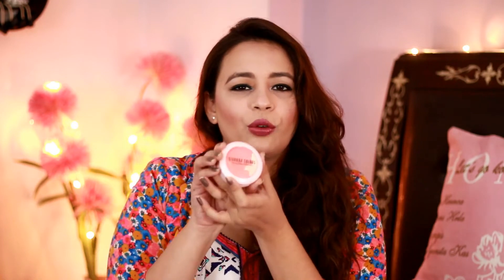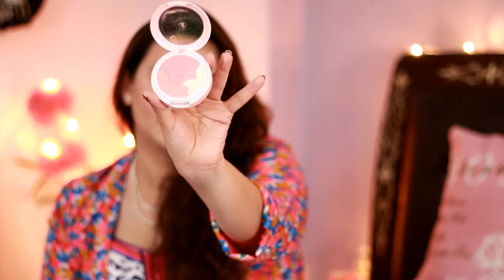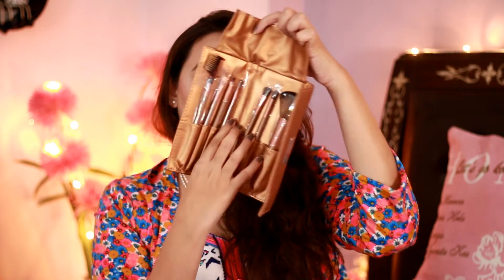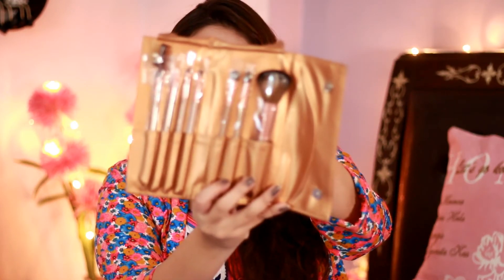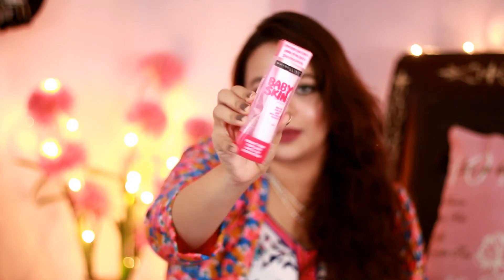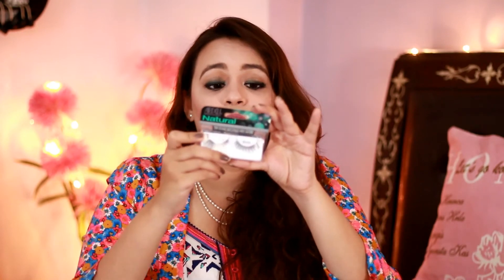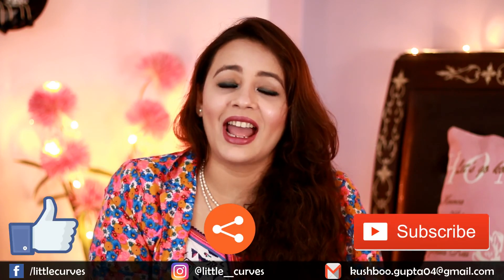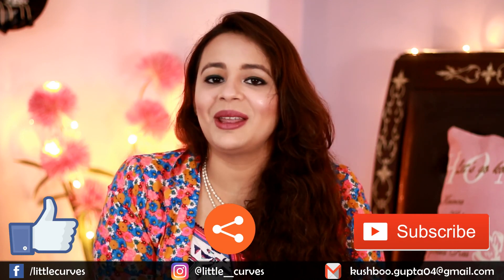Impressions Haul || July makeup haul || What to Buy from Karol Bagh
Unfortunately I have lost the bill so just giving you a range so that you get a rough idea about the cost of the products

Sivanna multi colored blush 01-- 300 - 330 INR
Sivanna multi colored blush 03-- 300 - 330 INR
Diana of London Lipstick -- 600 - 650 INR
Sara Gold Bleach -- 380 INR
Neutrogena Fine Fair ness Serum -- 700-800 INR
Milani Baked Blush MLMMBL09 Red Vino -- 1000 INR
Maybelline Baby Skin Instant Pink Transformer -- 1030 INR
Adrell false Eyelashes -- 300-400 INR
Valkyries Brushes Kit -- 630- 650 INR

Impression Cosmetic Store Address:
No.17A/54,
Ajmal Khan Road,
Karol Bagh, New Delhi,
Delhi 110005.